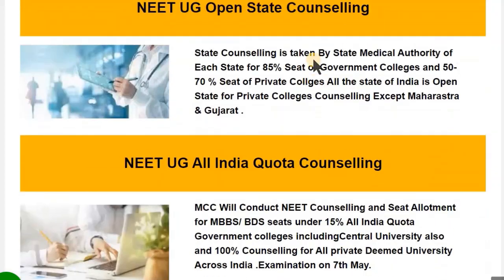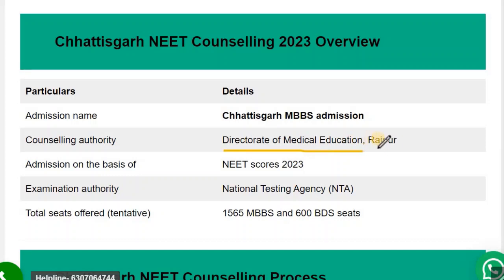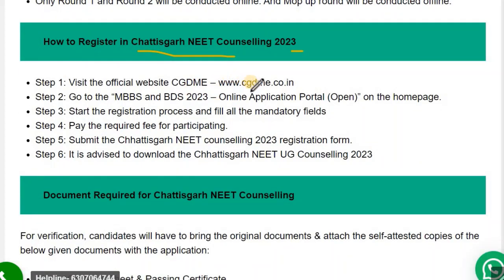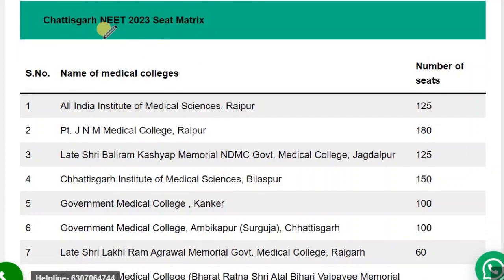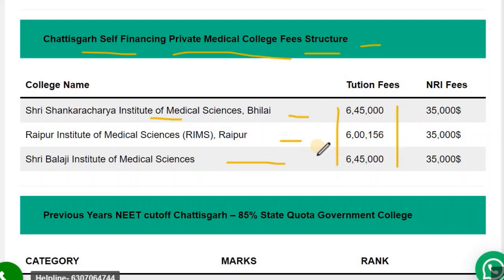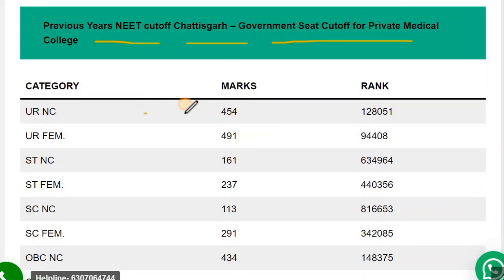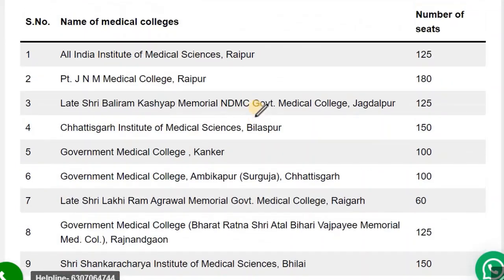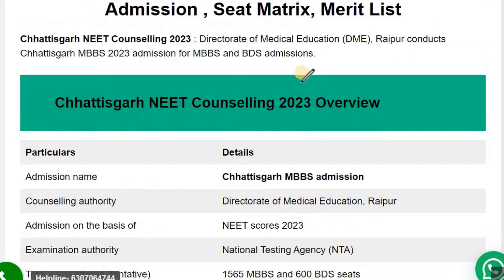Chhattisgarh Private Medical College Cut-off & Fees , Chhattisgarh NEET Counselling process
👉 𝐍𝐄𝐄𝐓 𝐔𝐆 𝐎𝐩𝐞𝐧 𝐒𝐭𝐚𝐭𝐞 𝐂𝐨𝐮𝐧𝐬𝐞𝐥𝐥𝐢𝐧𝐠-